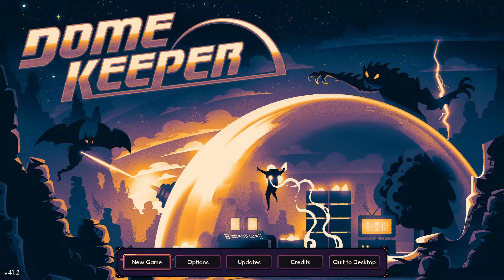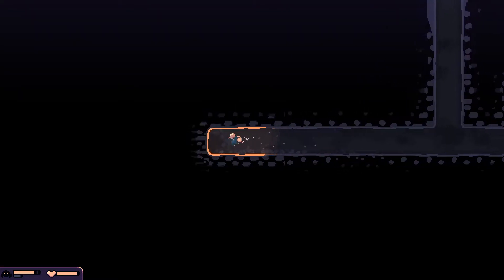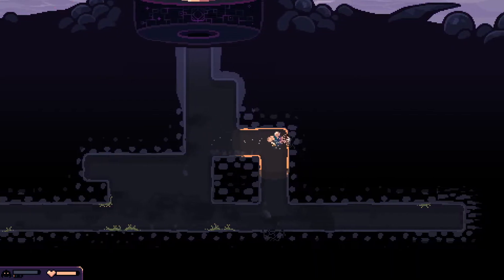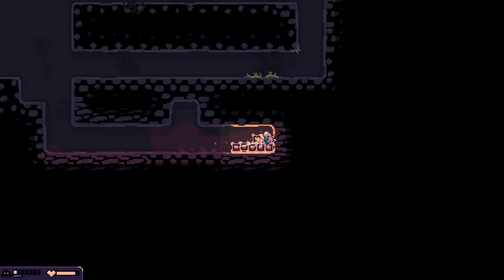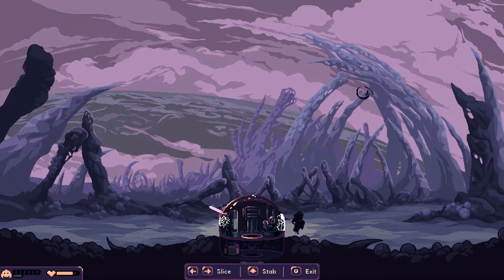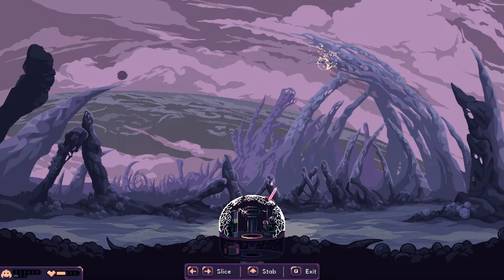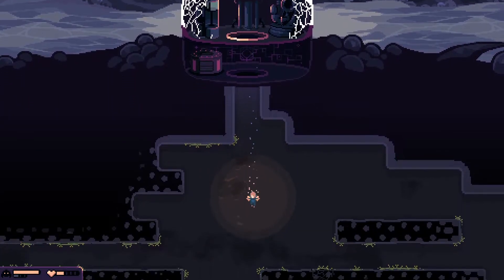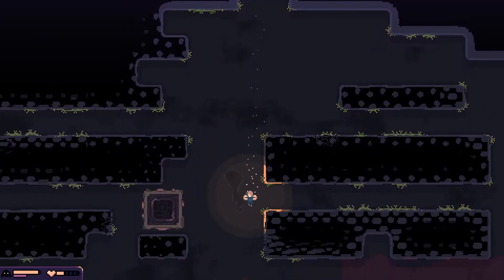RNGesus Hear My Prayer | Dome Keeper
Dome Keeper is a fun new roguelike that brings a fresh take on the tower defense genre. Race against the clock to hunt for a hidden relic buried beneath the surface before the alien horde overwhelms you!